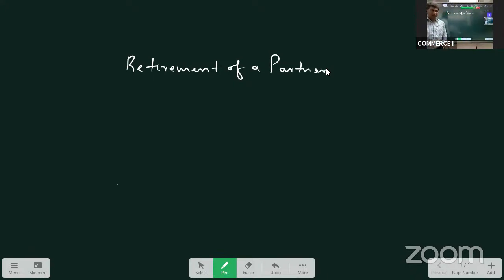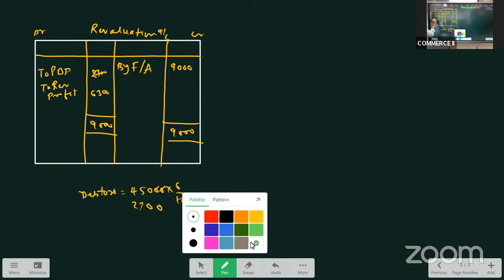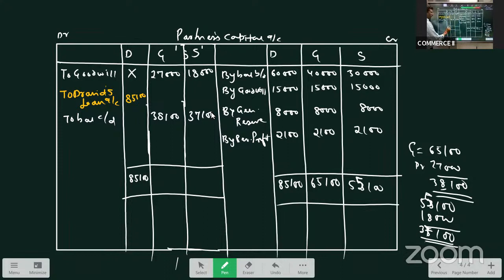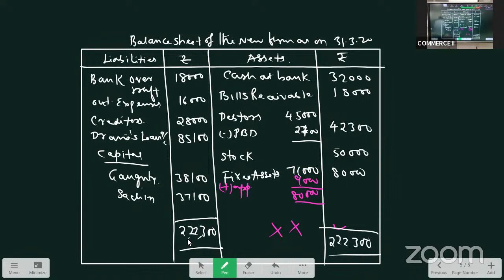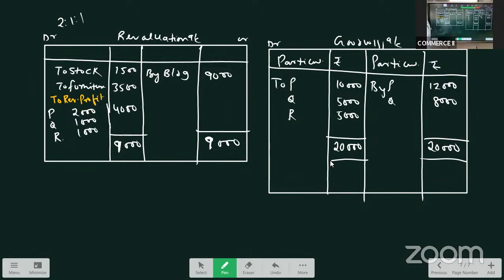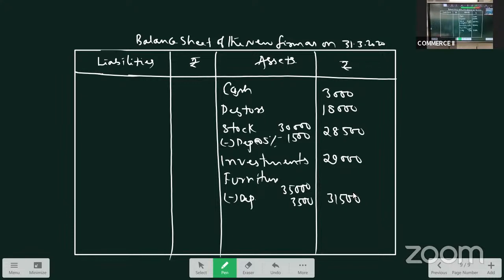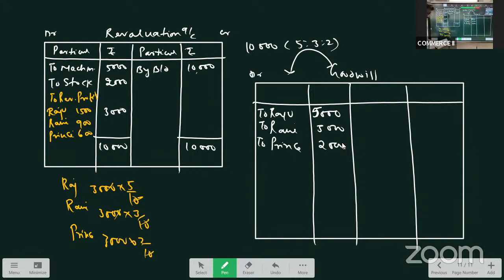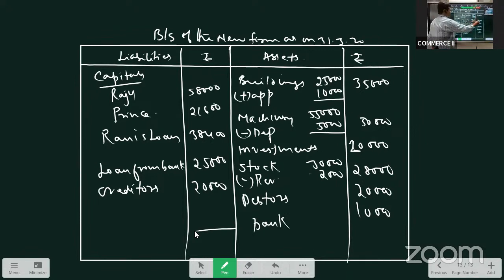COMMERCE II :SAISAT-MS INTENSIVE SUPPLEMENTARY COACHING (03-06-2023)